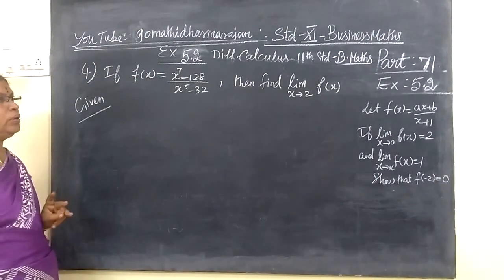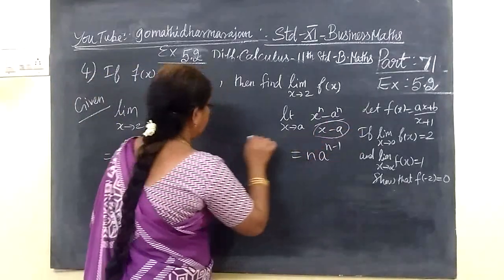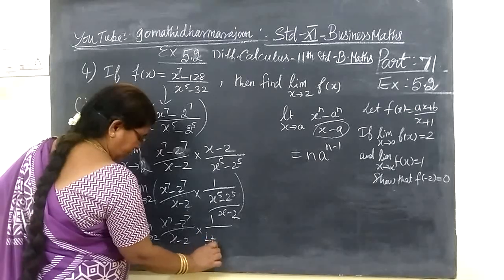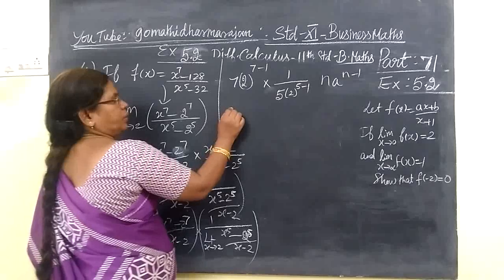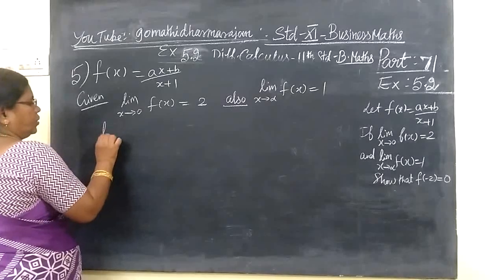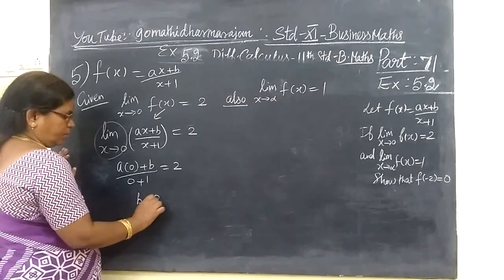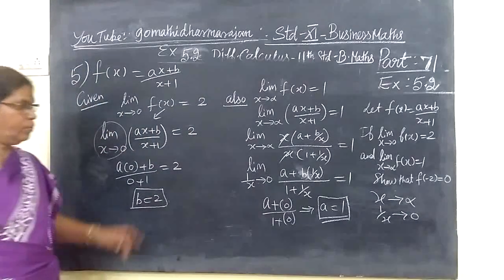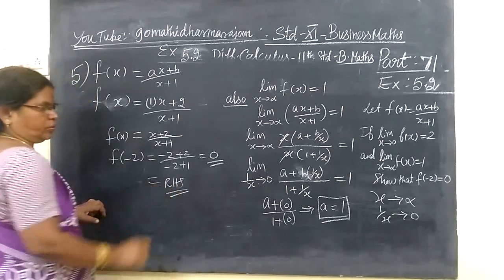11th B-Maths [Part-71] Ex 5.2-4,5 Diff calculus Gomathi dharmarajan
11th B-Maths [Part-71] Ex 5.2-4,5 Diff calculus Gomathi dharmarajan